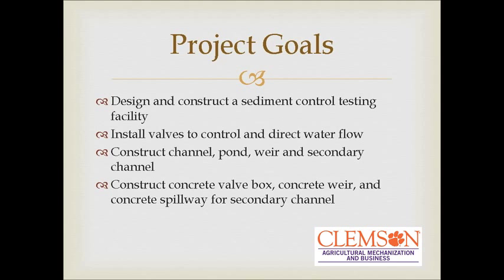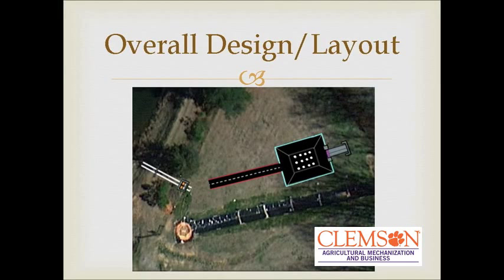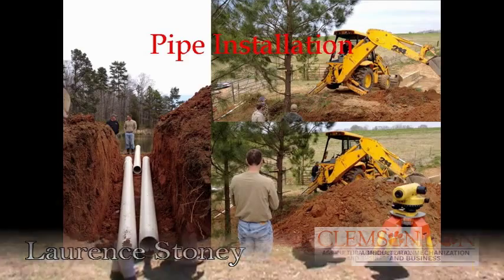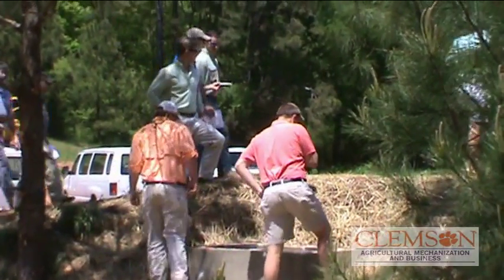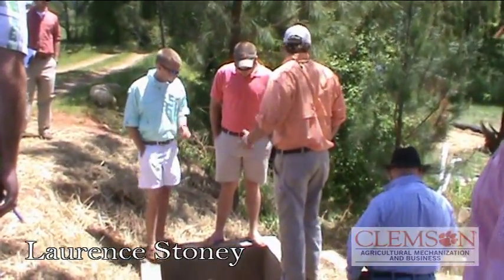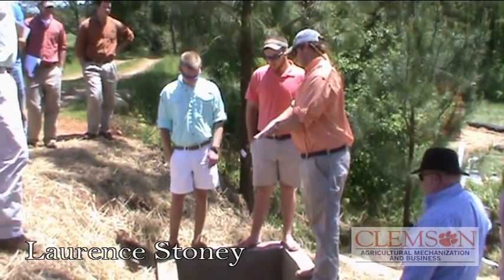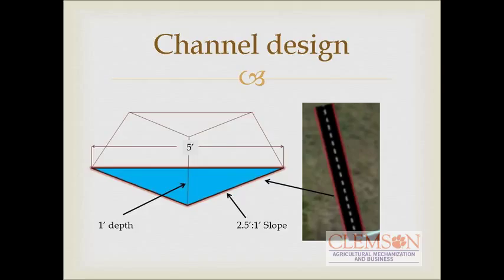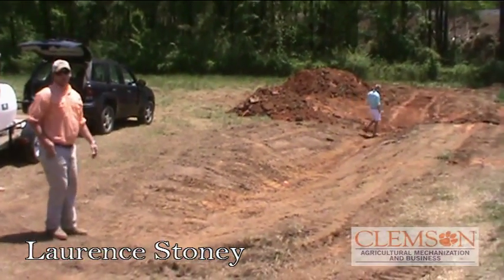Fabrication and Design of Pilot Sediment Control Facility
This semester we were presented with a project to design and construct a channel from the main pond on the back side of the dairy farm that feeds into a small sediment trap. We are installing 8 inch pipe through the dam that will serve as a spillway into a small channel on the other side of the dam that feeds into the sediment trap. After the pond reaches the proper level water will flow out of the sediment trap into a secondary channel at the end of which we will construct a weir to help prevent erosion and to take flow rate measurements. We intend to design and construct the channel, pond, weir, and secondary channel along with constructing a concrete anti-seep collar and concrete valve box to protect the valves from the elements. All of the concrete costs and dimensions for the structures have been calculated and then over estimated to leave room for error.

Students: Pressley Best, Laurence Stoney, Tripp Williamson, and Kelly Williamson.
Advisors: Charles V. Privette III, Ph.D.; and Calvin B. Sawyer, Ph.D.

Clemson University Agricultural Mechanization & Business: Capstone Senior Design Project.

Thanks to Clemson University Creative Inquiry for funding and support.

Camera: Jacob Fravel
Video Compilation: Kendall Kirk